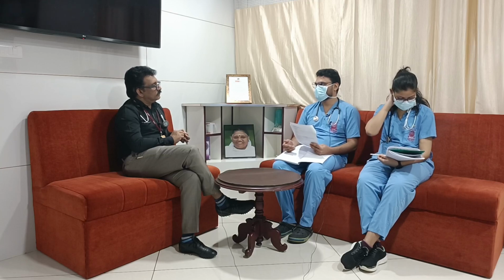Case Discussion || AKI